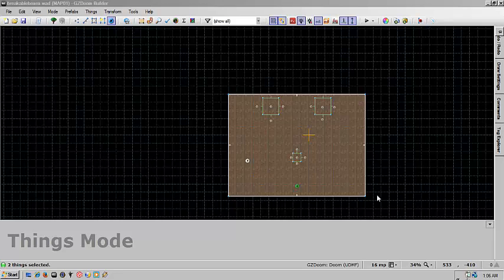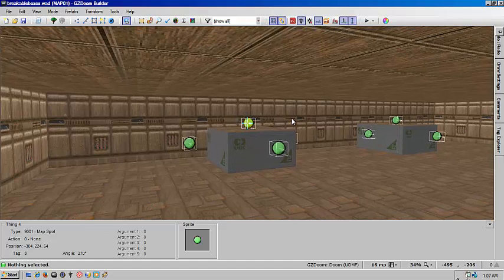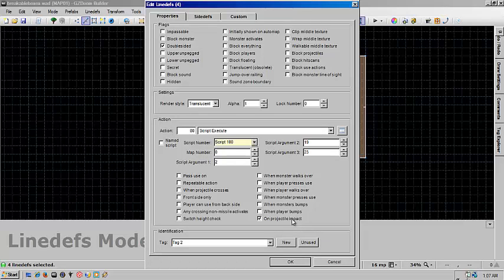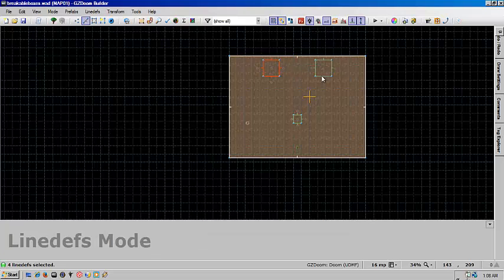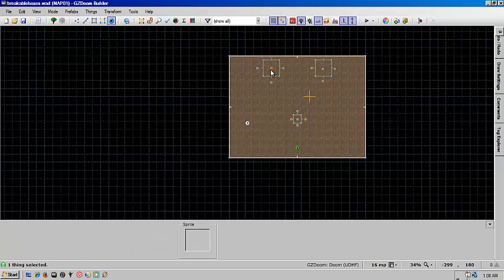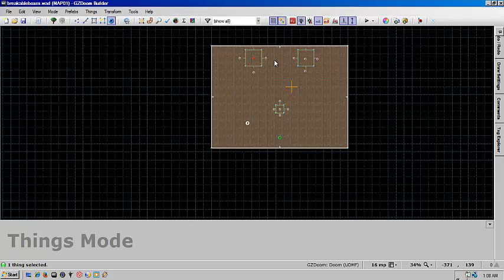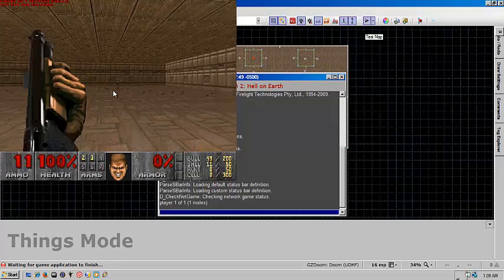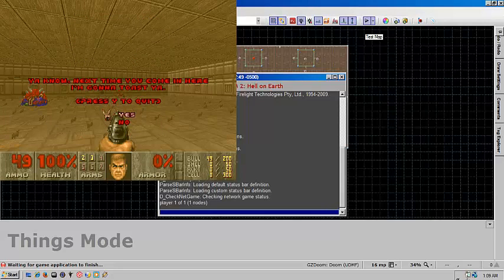(GZ)Doom Builder - ACS - Breakable Boxes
In this tutorial I demonstrate how to make breakable boxes using a simple ACS script and map spots